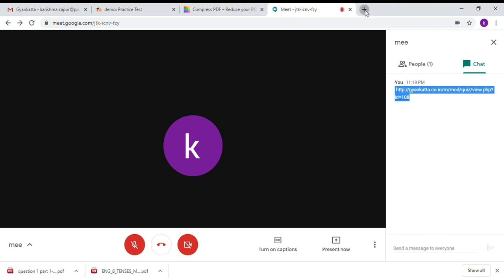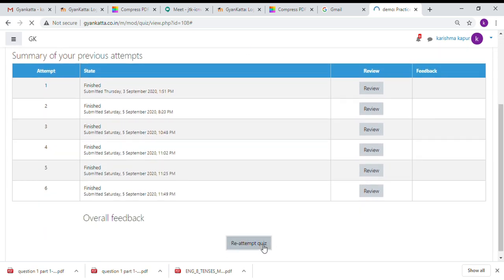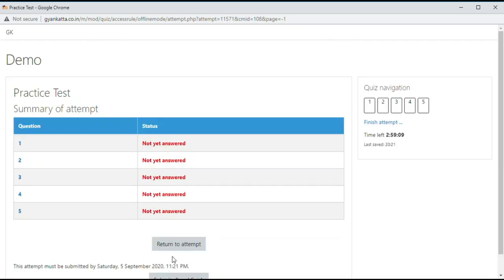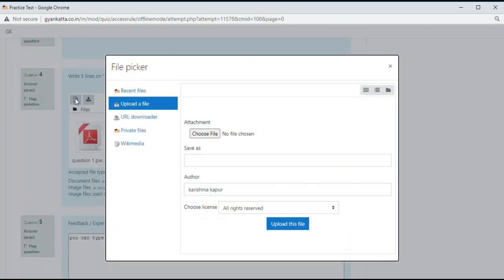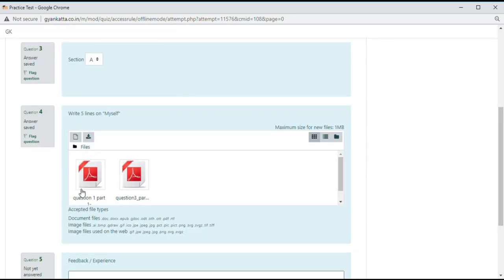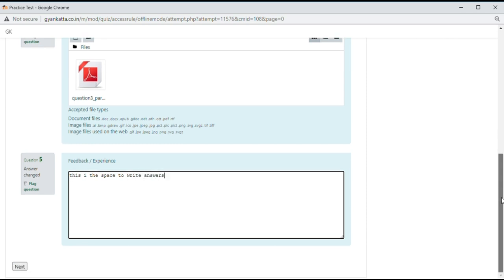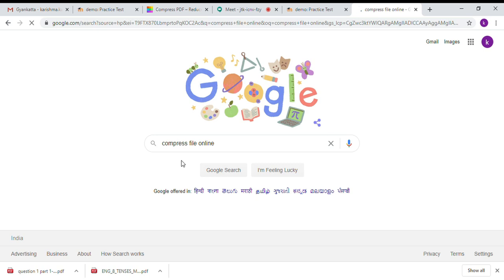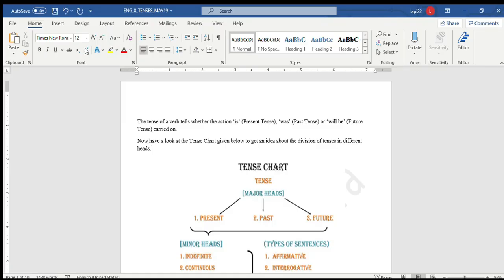Gyan Katta Demonstration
This video demonstrates about the usage of GyanKatta during exams..
PLEASE NOTE THE FOLLOWING POINTS:
1. Signing in to GyanKatta
2. Uploading of files
3. Compressing of file
4. Converting files into PDF